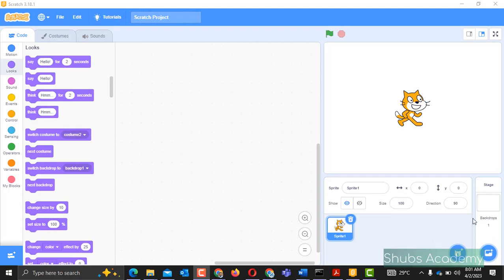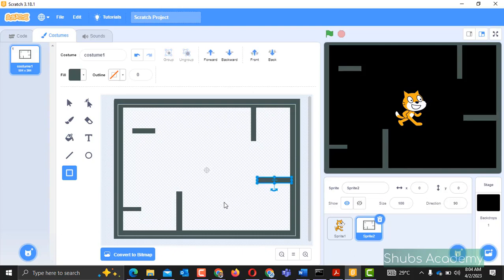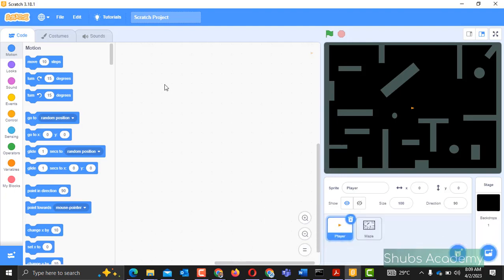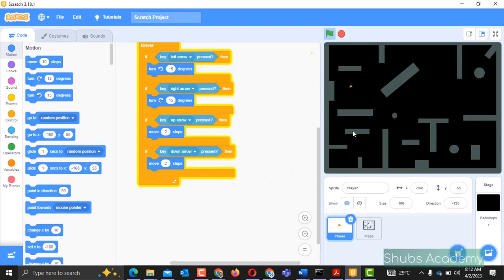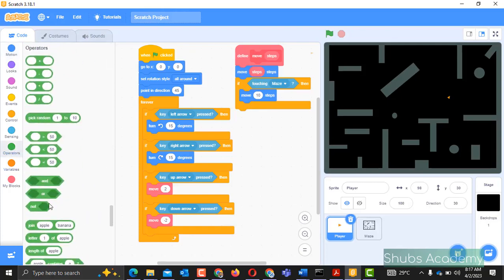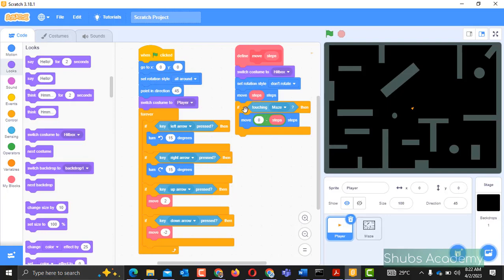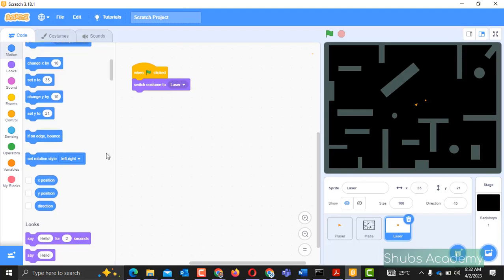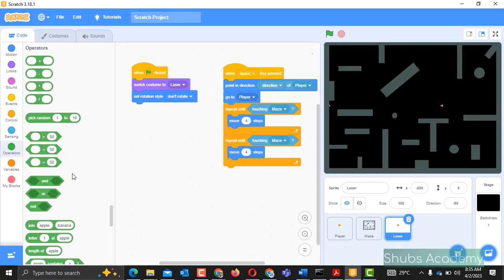Scratch Laser Shooting Game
Learn how to develop a shooting game using scratch. This tutorial will show you the step by step guide.